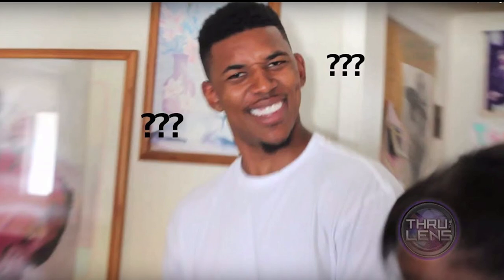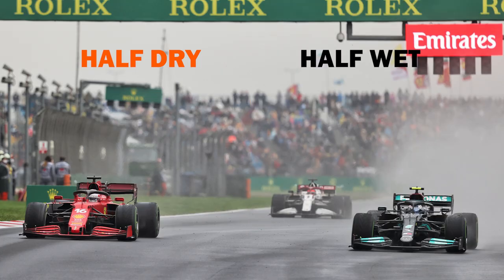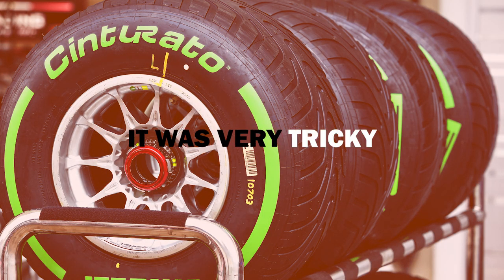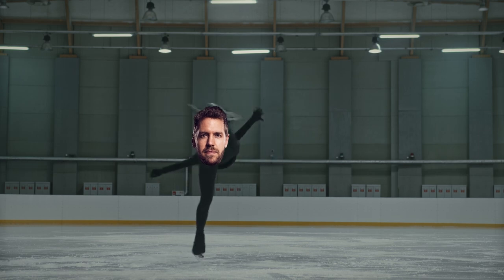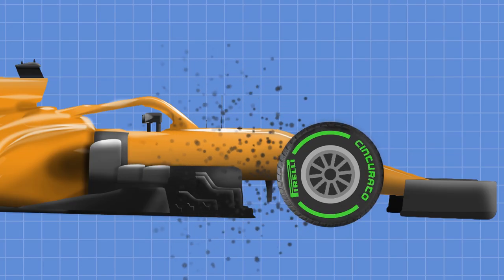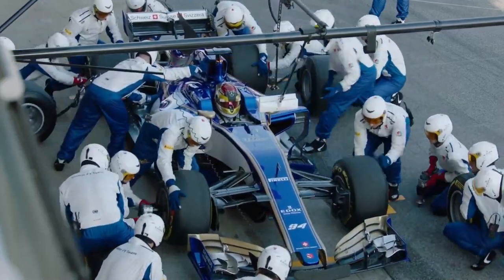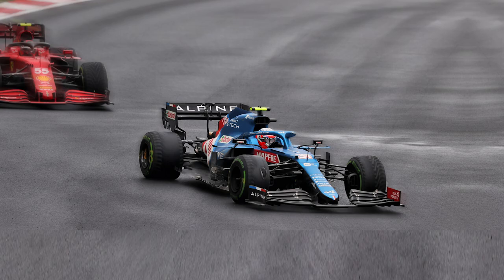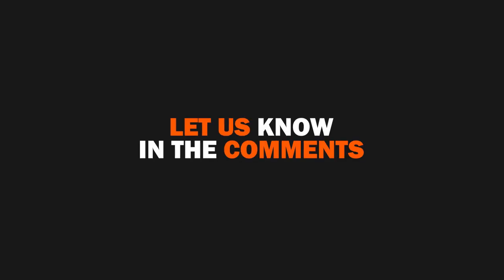How Does The Intermediate Tyre Last An ENTIRE F1 Race?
For the first time in 24 years we saw Esteban Ocon stop ZERO times and went the whole 58 laps on one set of intermediates... But how on earth did he manage it?

Follow WTF1